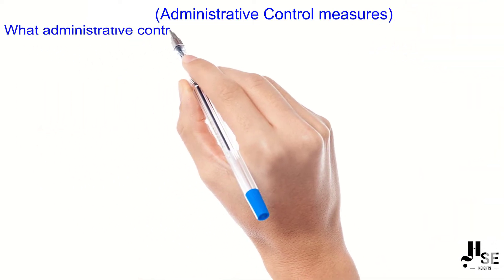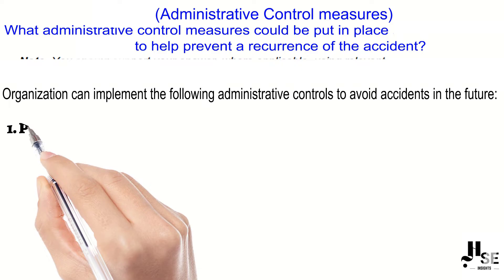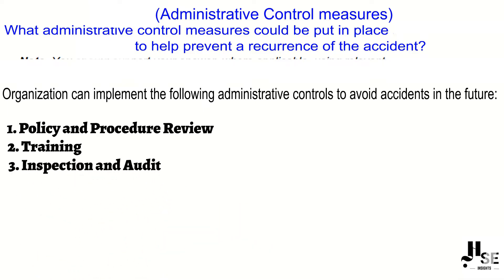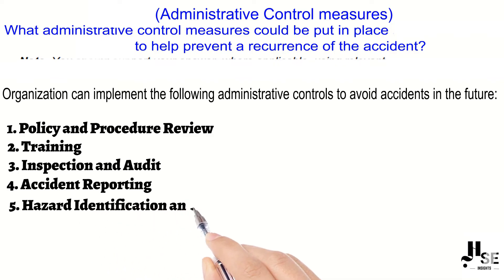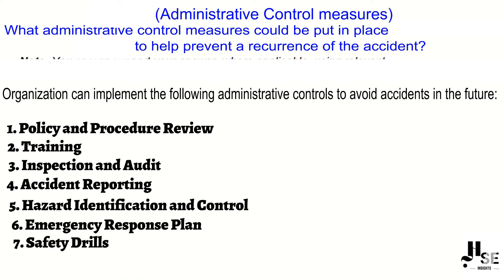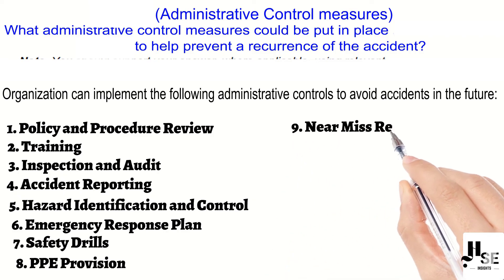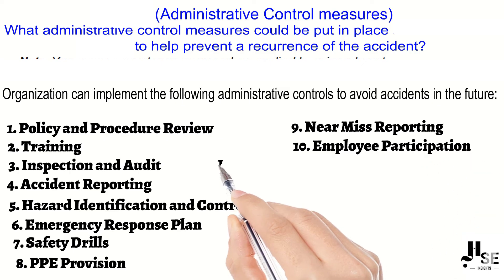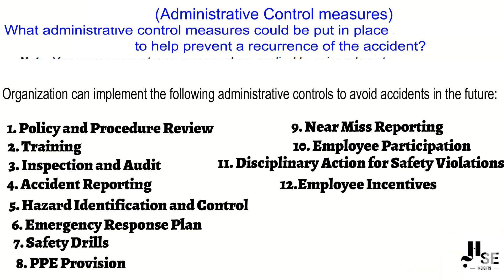What Administrative control measures could be put in place to prevent a recurrence of the accident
Welcome to our YouTube video discussing administrative control measures that can be implemented to prevent the recurrence of accidents. In this video, we will explore various strategies and practices that organizations can adopt to enhance safety and minimize the likelihood of accidents in the workplace.

Don't forget to watch our video for more in-depth insights into each of these administrative control measures.